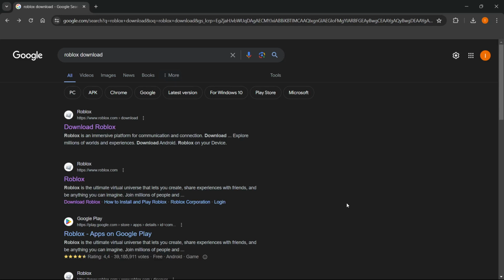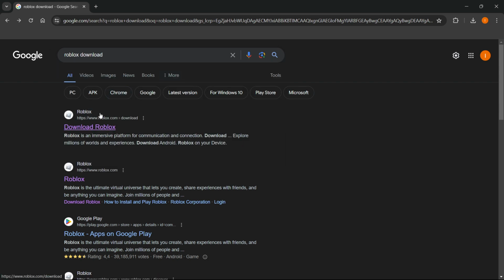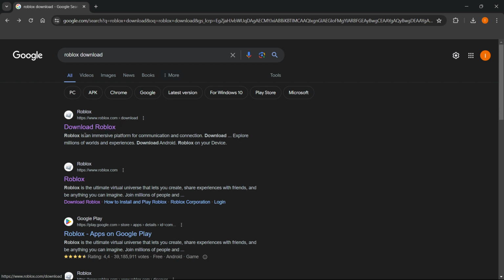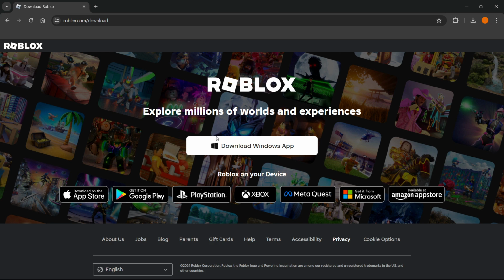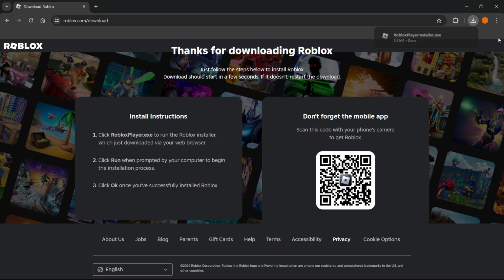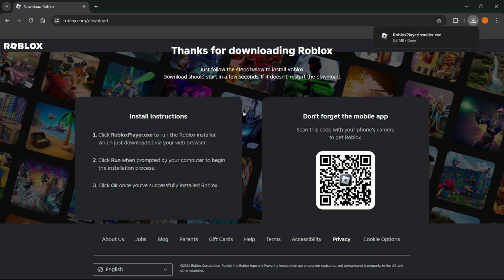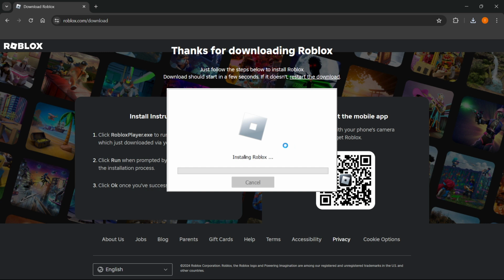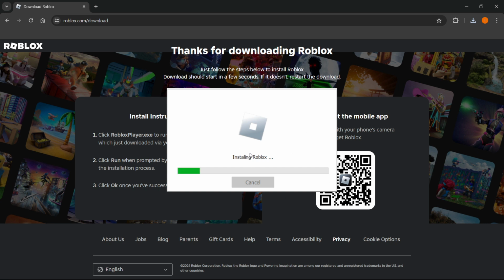How To DOWNLOAD Roblox On Laptop (2024)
In this video, I will show you how to download Roblox on PC/Laptop in 2024. This is a quick tutorial on downloading Roblox on your computer.

In case you've been wondering how to download Roblox on PC/Laptop, this is the right video for you, since I'll show you how to download and install Roblox the easiest way possible.